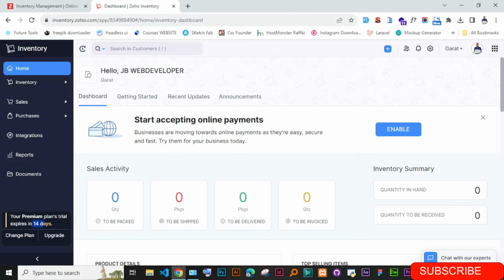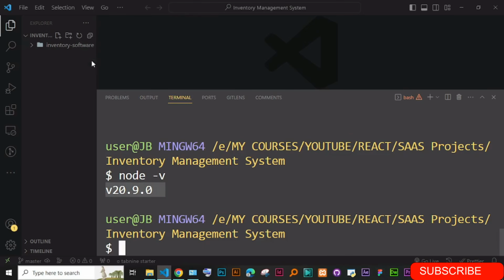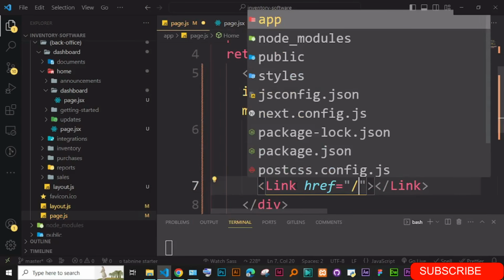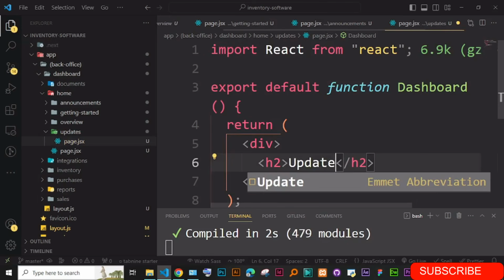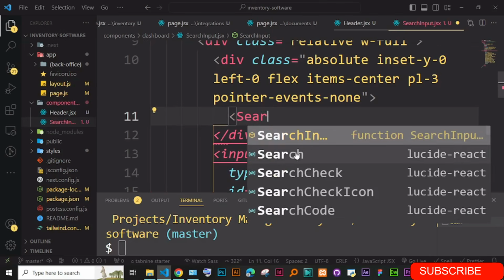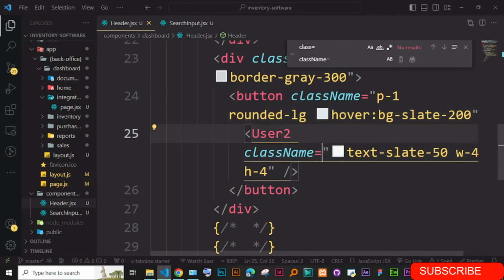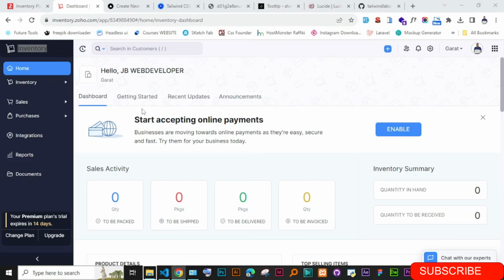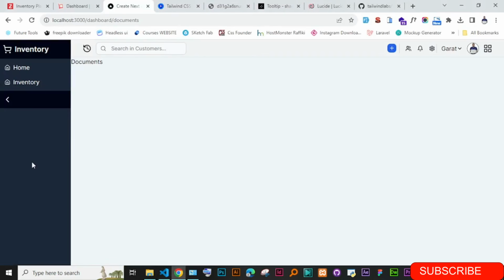Building SAAS: Inventory Management Software | Next 14 Series - Episode 1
Welcome to the first episode of our exciting new series, "Building  SAAS Inventory Management Software" using Next 14! In this episode, we dive into the demo and get started with the foundational elements by creating a sleek header for our inventory management system. Join us on this journey to develop a powerful and user-friendly inventory management solution inspired by Zoho.

If you're interested in learning how to build software, improve your coding skills, or explore new technologies, this series is perfect for you.

Your support motivates us to keep creating quality content. If you have any questions or suggestions, please leave them in the comments section below.

TIME SATAMPS
00:00 Project Demo
10:32 Creating a next Project and environment Setup
24:18 Creating the Back office LAYOUT
47: 31 Creating the Header Component
55: 16 Building the Header Component
1:38:13 Building the Sidebar Component